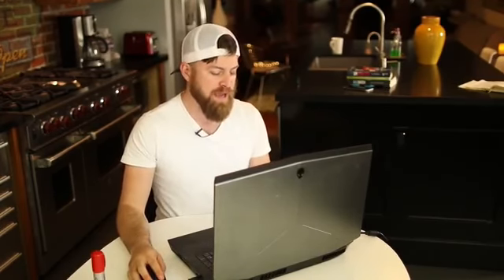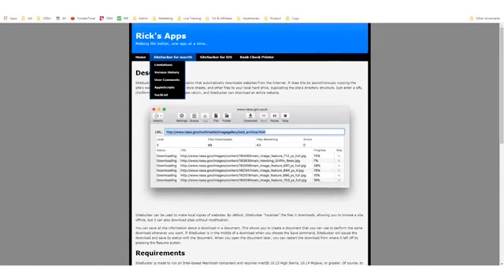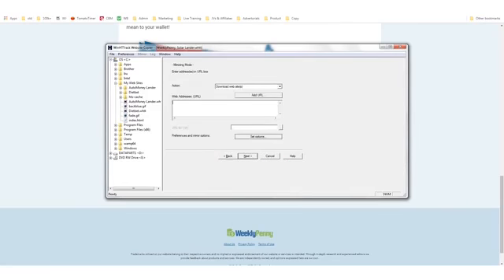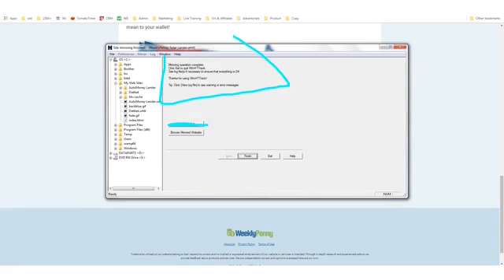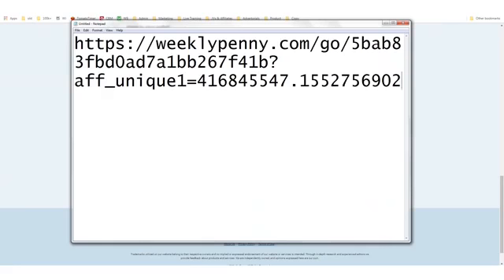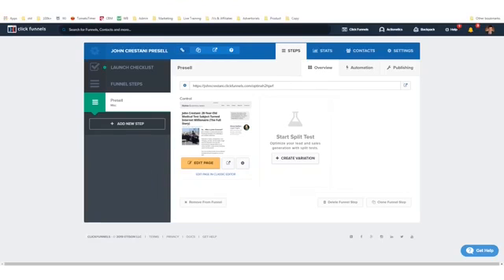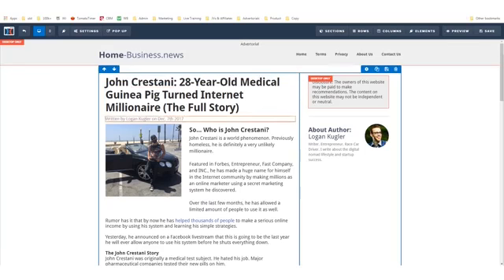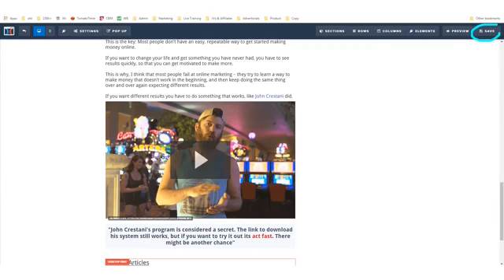How To Create A Landing Page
Landing pages are meant to facilitate a specific action you want a user to take in relation to your business objectives. They help to improve relationships with customers, intelligence about your business, and the success of your marketing campaigns. In this Video, I'm going to teach you how to create a landing page.